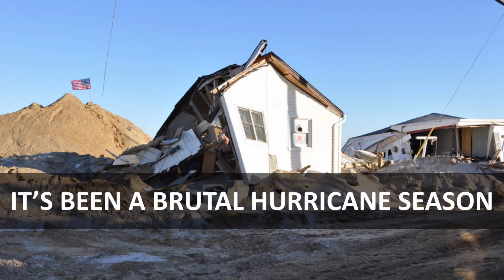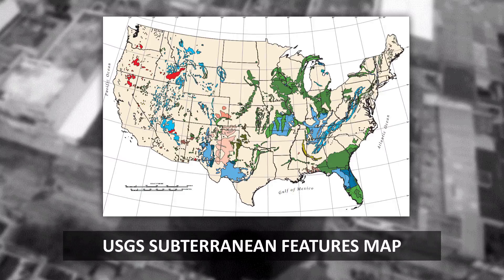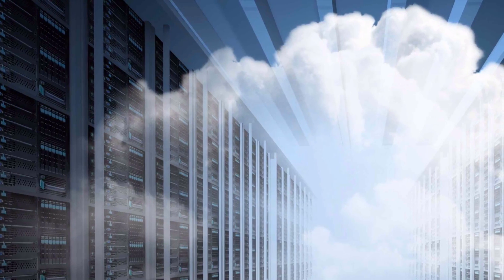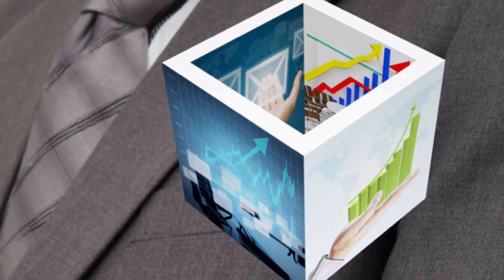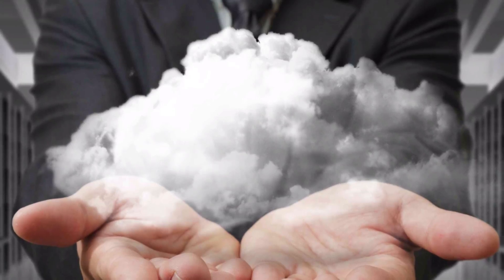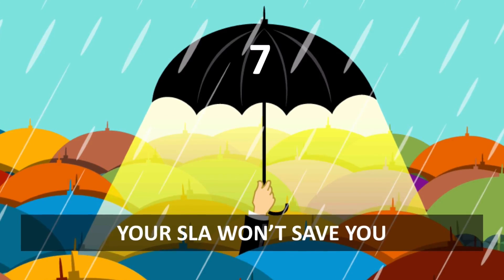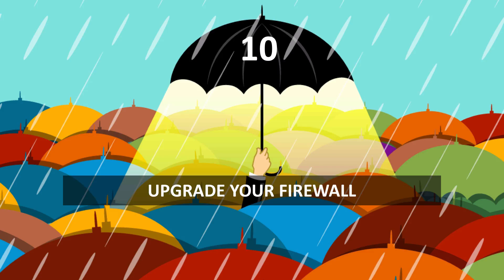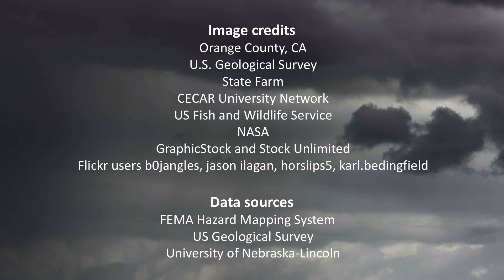10 key strategies for disaster preparedness and increased IT security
Between natural disasters and cyberattacks, IT managers have a big job ensuring business continuity. In this guide, we offer ten key strategies to help your organization weather Mother Nature's wrath and cyberattackers' latest weapons.